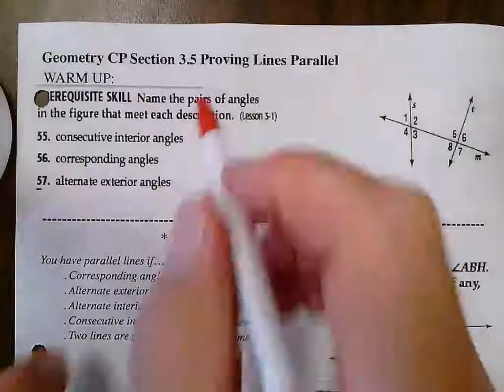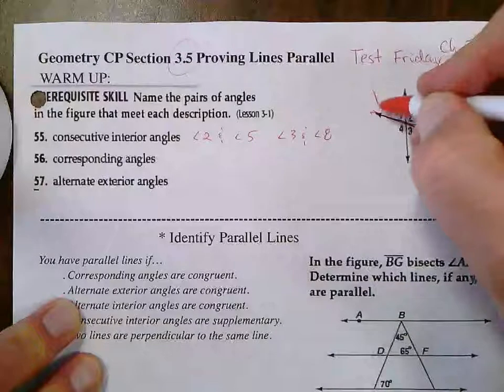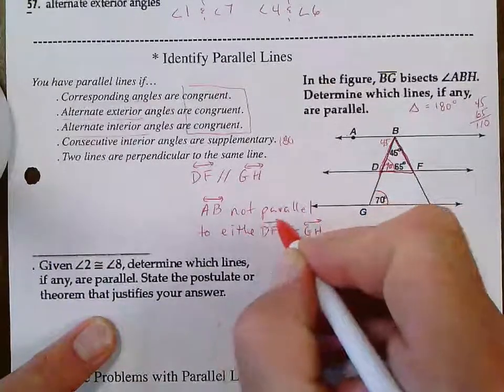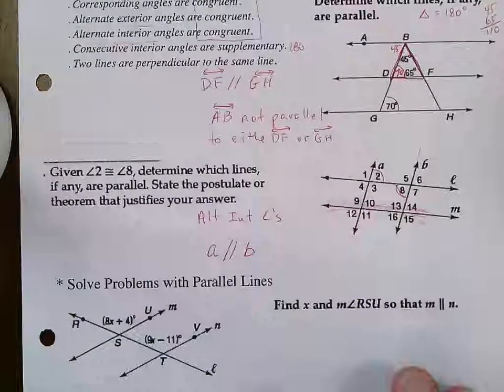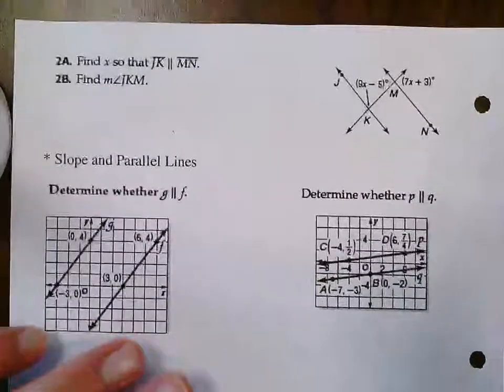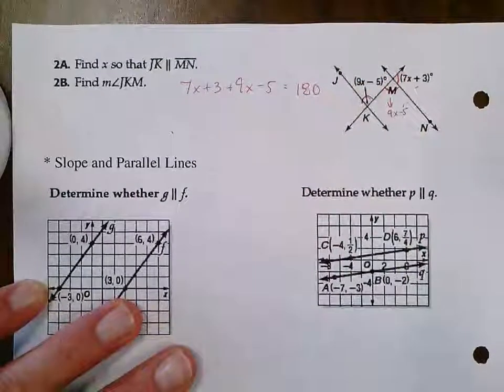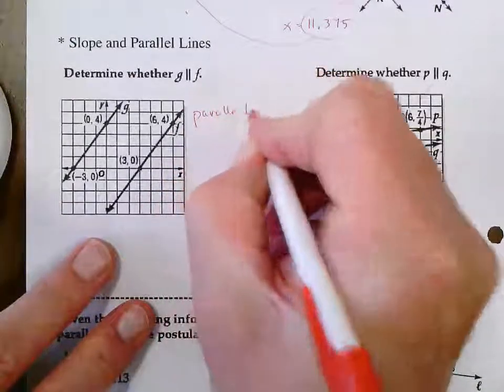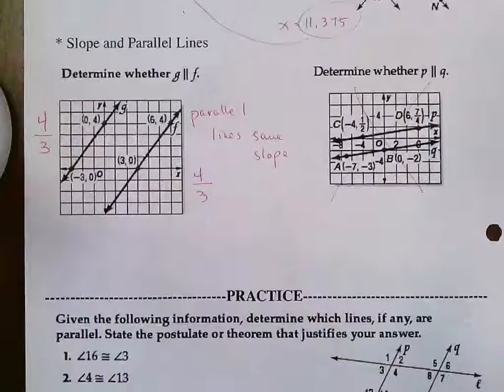Geom 3 5 Notes Video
Geometry 3-5 Proving Lines Parallel